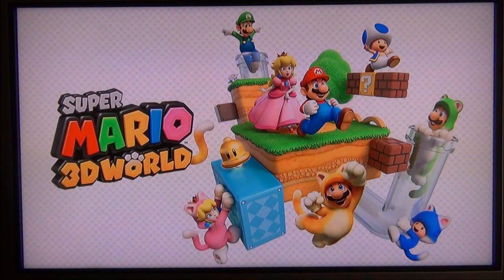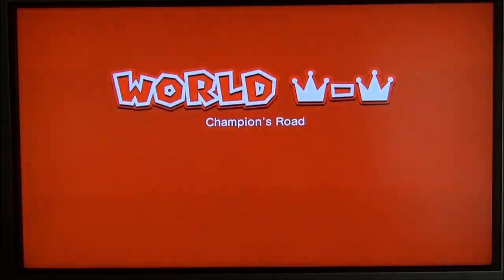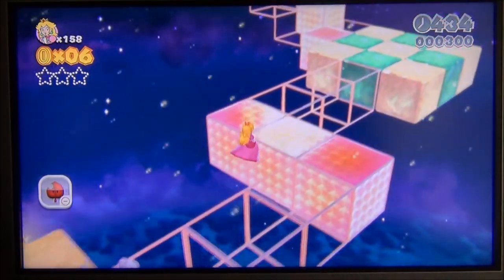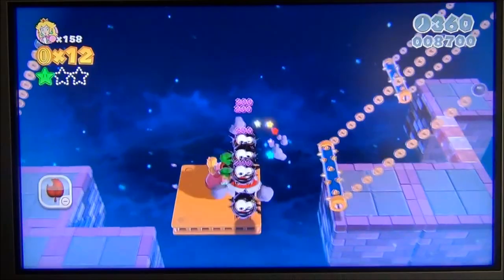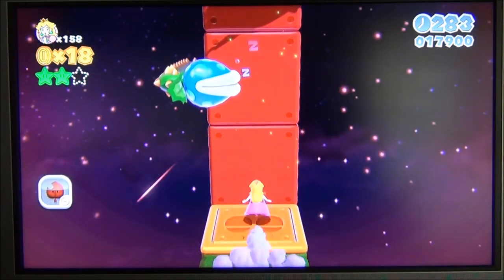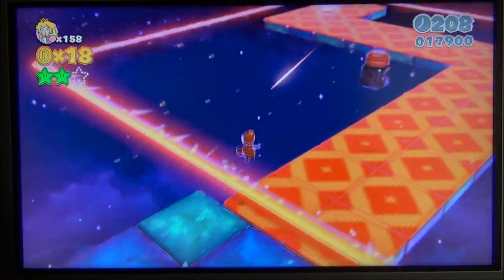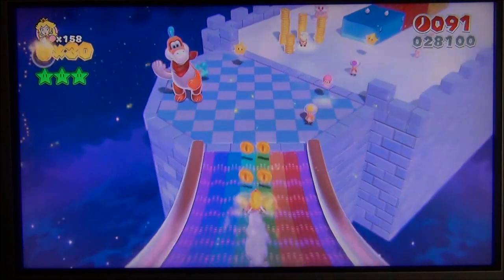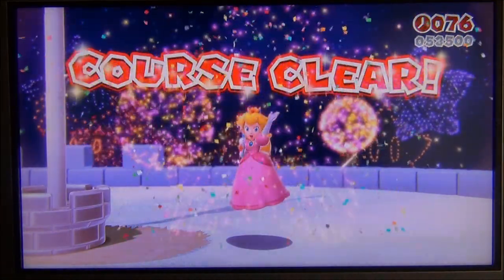Champion's Road - Hardest Console Game Stage Ever??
Just finished my second play-through of my current favorite console game. Its probably not the hardest of all time, but the level Crown-Crown, or "Champion's Road, kicked my &$%# during my first round through the game. It was just brutal at the beginning, but I've finally pretty much mastered it.

I also remember some of the later stages of the original NES Ninja Gaiden being super tough.

So what is the hardest level or stage you've played?